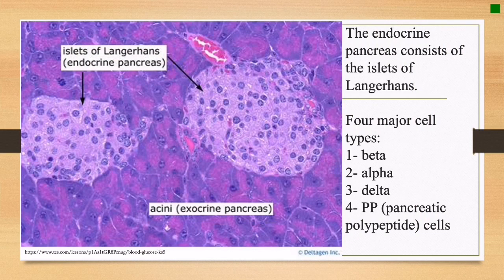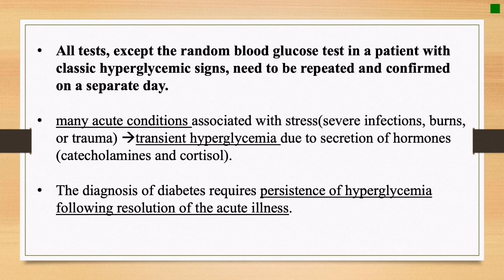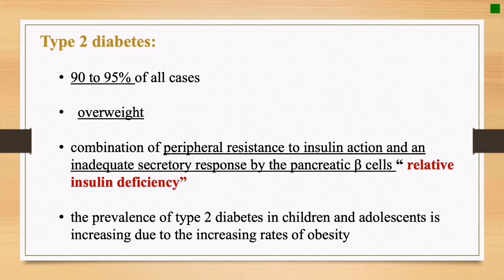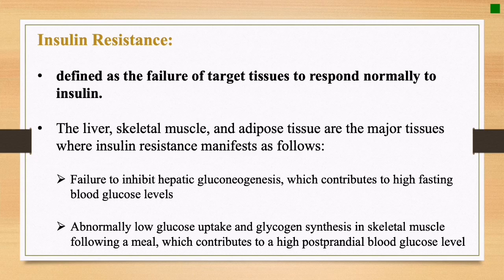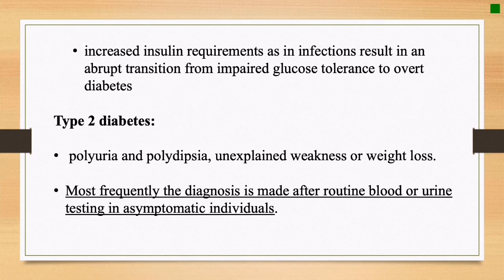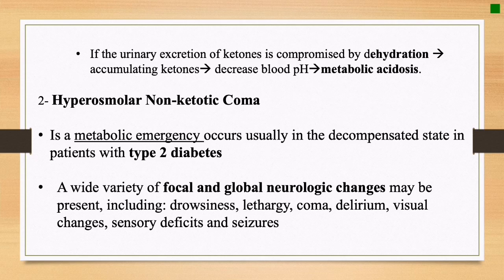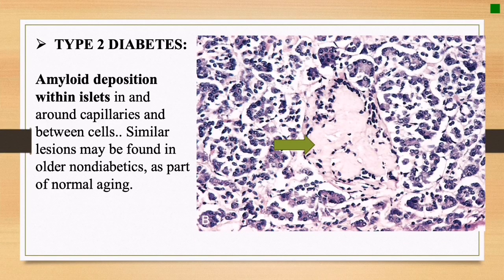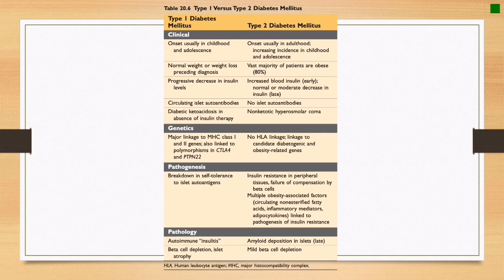Diabetes | dr maram abdaljaleel